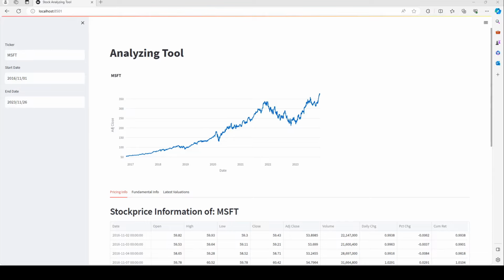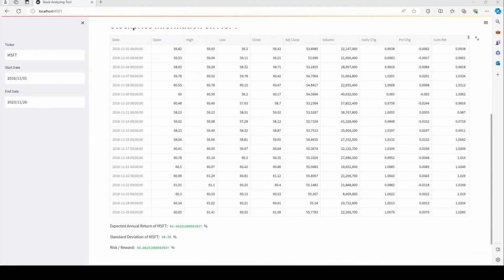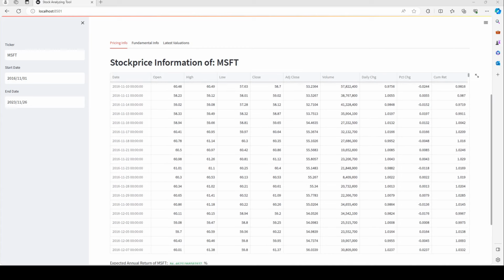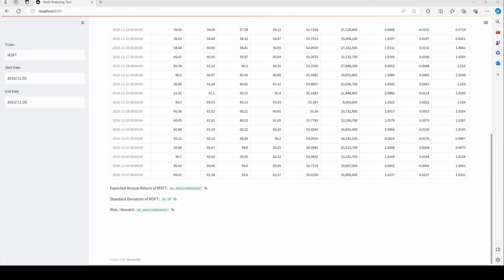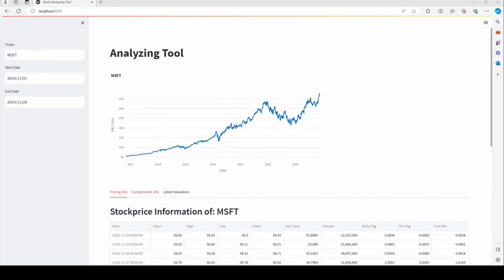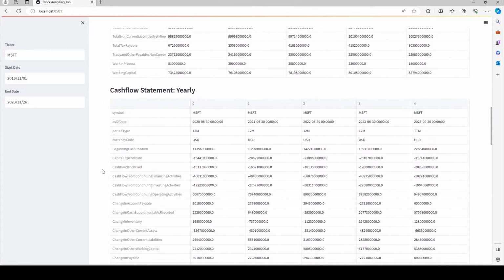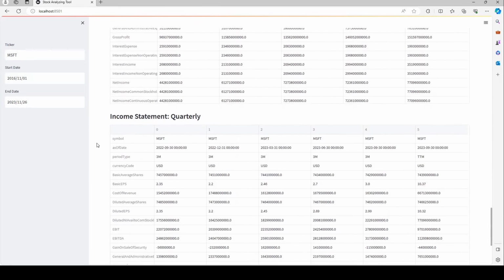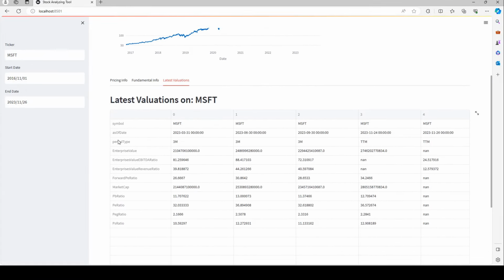Part 1 Stock Analyzing Tool Using Streamlit Python Intro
In this video series we will create a stock analyzing tool using streamlit and Python.